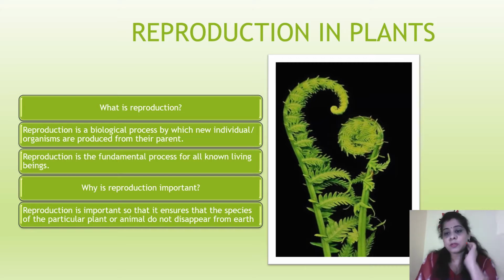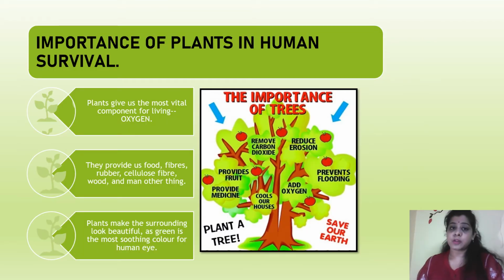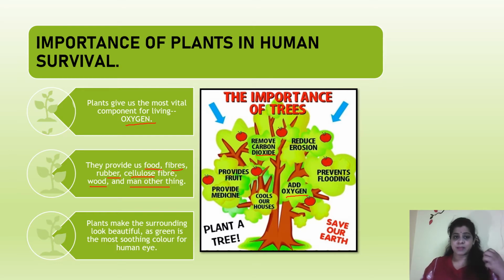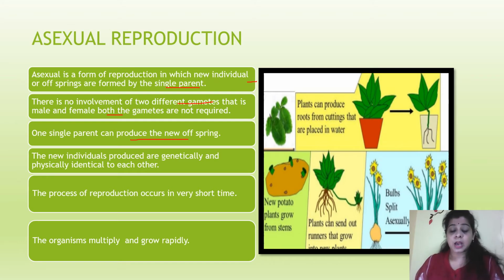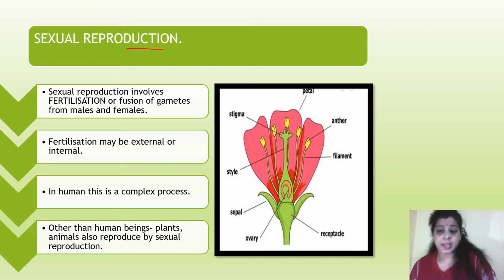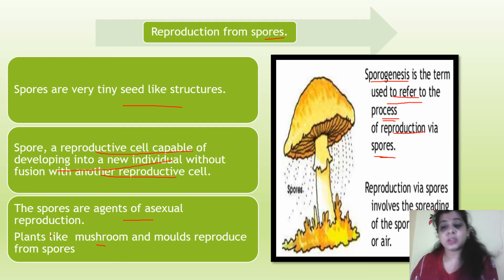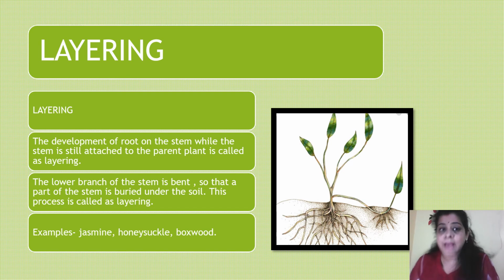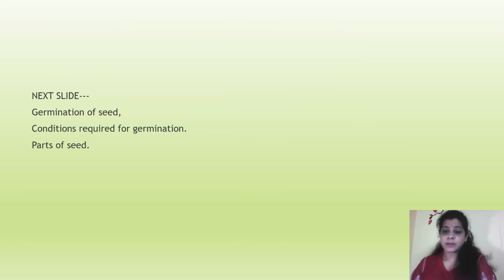REPRODUCTION IN PLANTS part 1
The video explains the topic "REPRODUCTION IN PLANTS".
The video contains the subtopics as types of reproduction, the importance of plants, ways of asexual reproduction in plants.